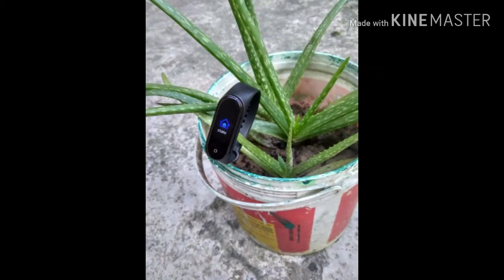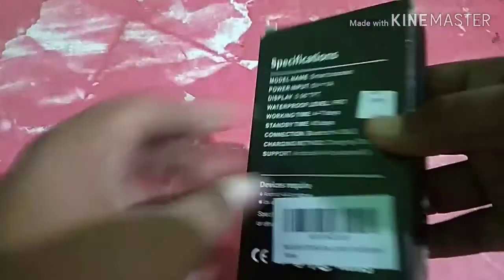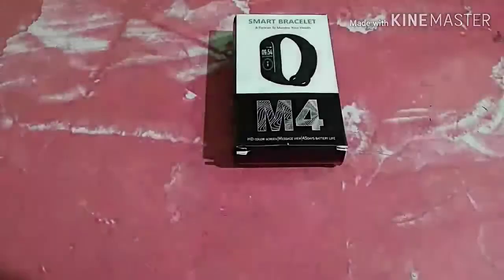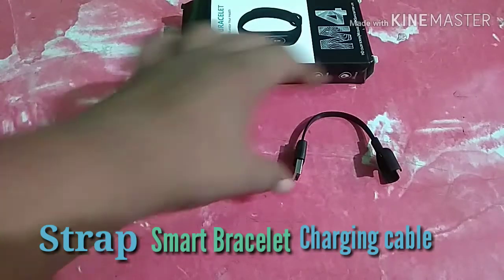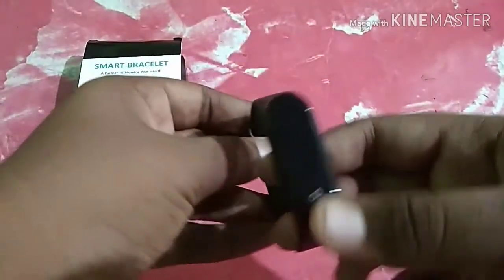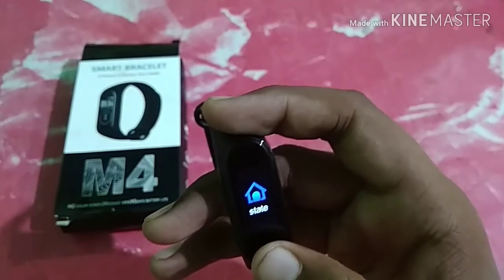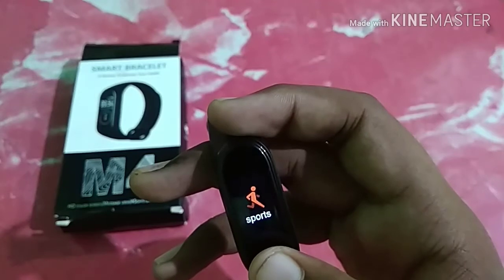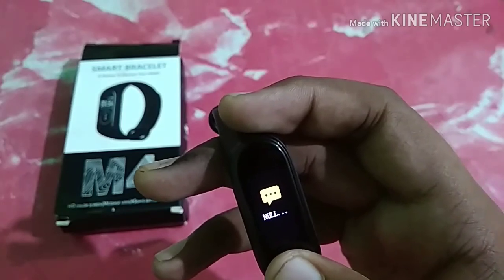Unboxing of M4 Smart Band | Wow !! under 499🔥🔥.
Today we are going to unbox M4 Smart Band .
Under 499.

Background music is provided from( NCS ).